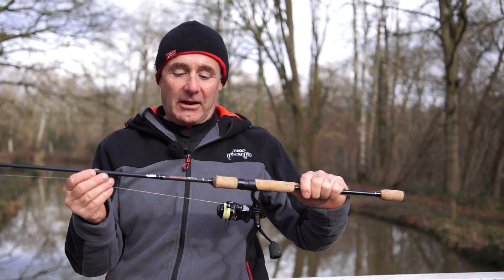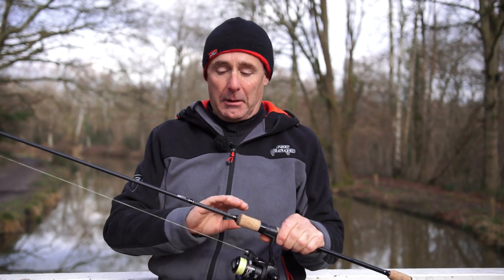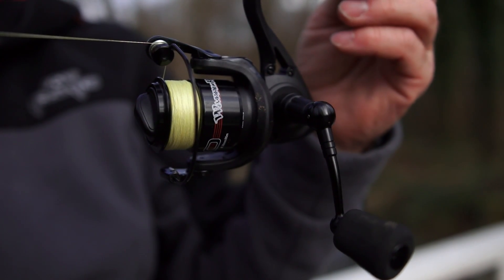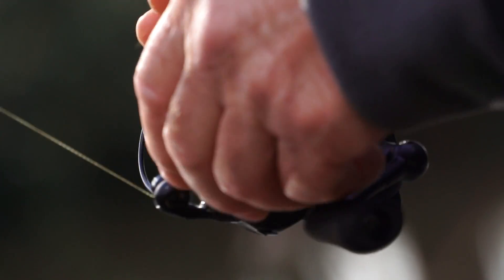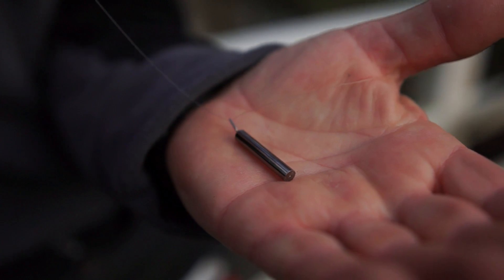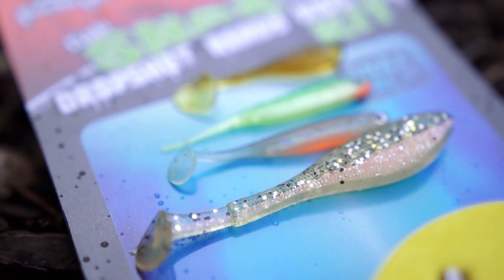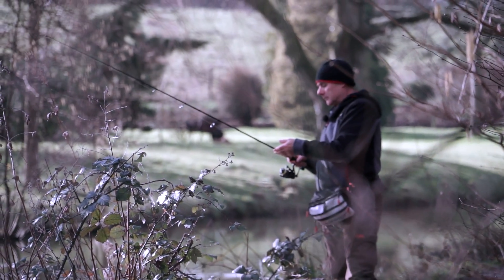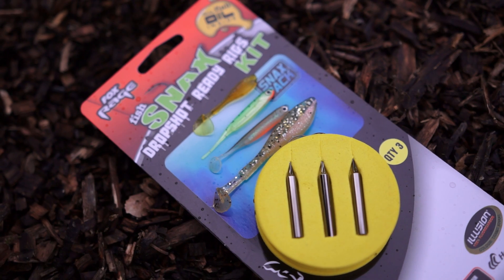***Fox Rage TV*** Warrior Dropshot Setup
If you've only just learnt about the fantastic tactic that is dropshotting or your an enthusiast on a budget, then this is a setup to take a look at! At present, our Warrior Dropshot rod, 1000 Warrior reel, Torque braid and SNAX Dropshot Ready Kits start at just under £80! The ultimate package to get you started.